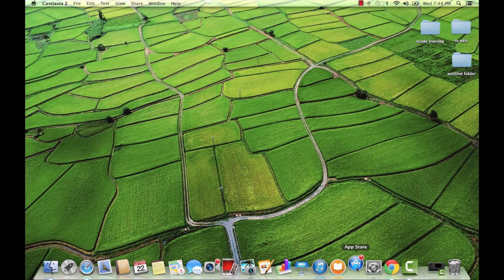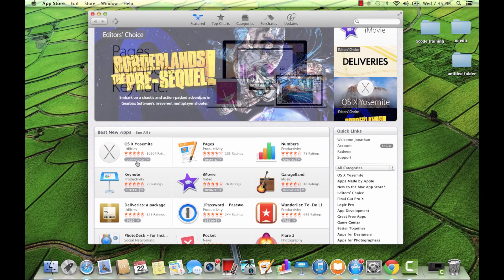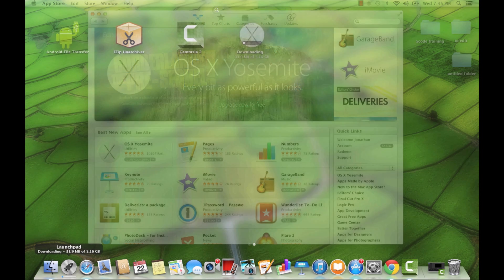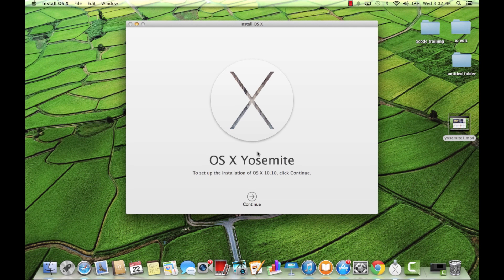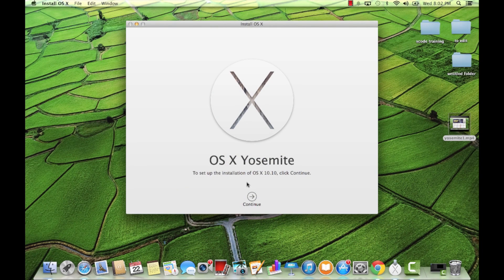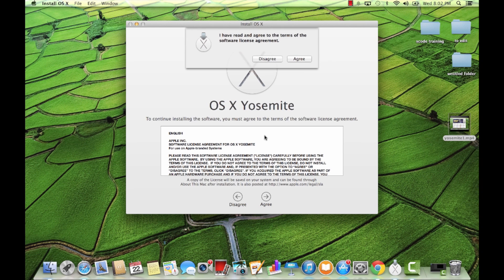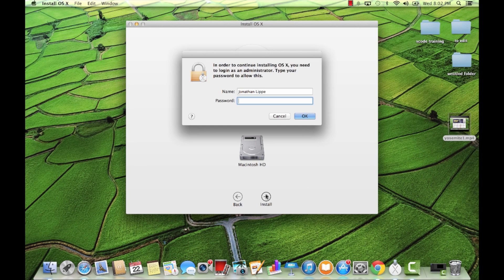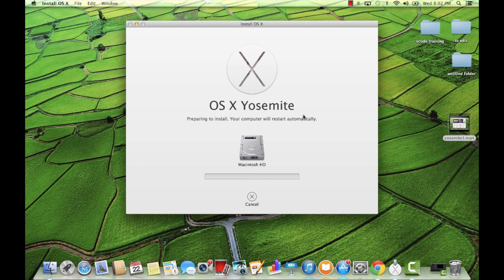OS X Yosemite upgrade on MacBook Pro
Yosemite upgrade.
Here is a video of me upgrading my Macbook Pro to Yosemite.
There isn’t really anything special to this video other than showing how the upgrade went.
This may be of interest to you if you haven’t upgraded yet, or if you wanted to relive the glory of updating.
The Macbook Pro is a great laptop, the iMac is a great computer.  They both now have Yosemite.  I had some issues with my iMac after upgrading and mentioned it in another video.  It’s resolved now, I had to reformat my machine.
It’s up and running now.
It’s nice that Apple offers free operating system upgrades.
This is technuba TECHNUBA,.